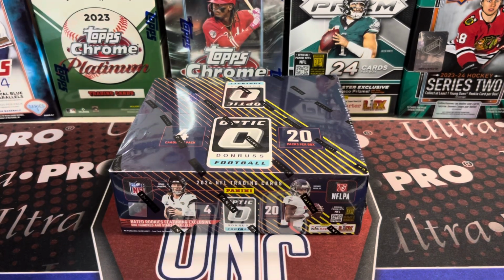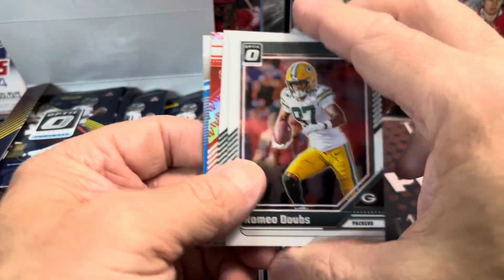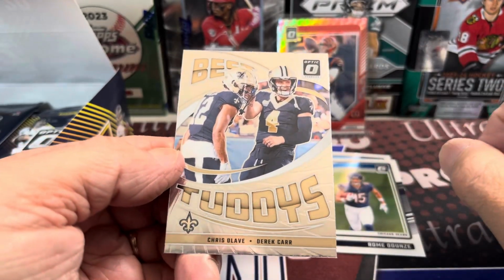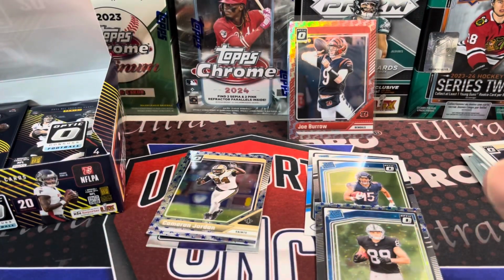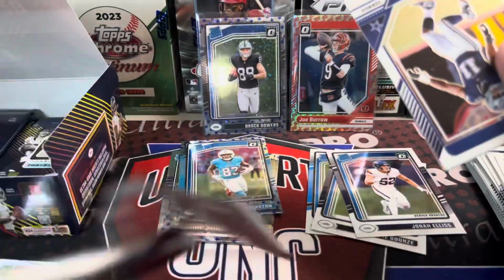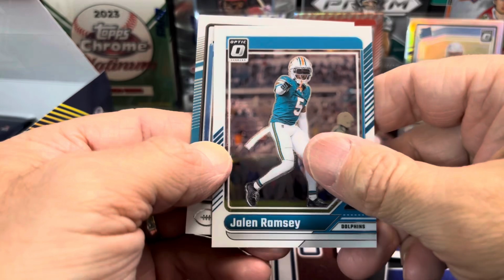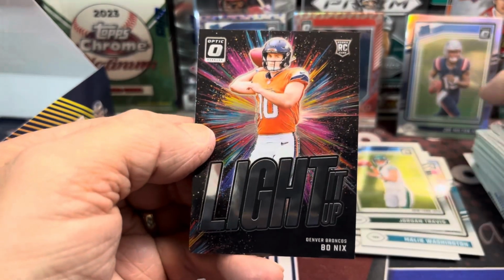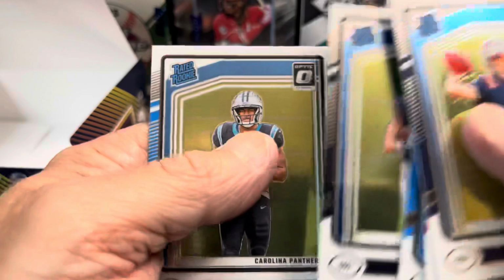😮 SSP 2024 Donruss Optic Football Retail Box 20 Packs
I am opening up a Retail Box of 2024 Optic Football. You can get the "stars" parallels in these boxes so let's see if we get any top RCs!

Mike's eBay store
Luke's eBay Store